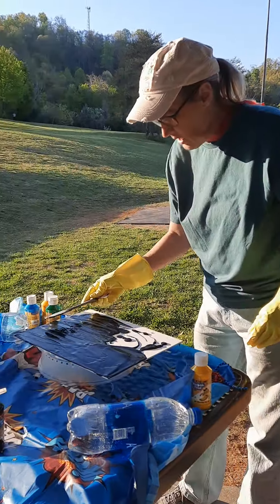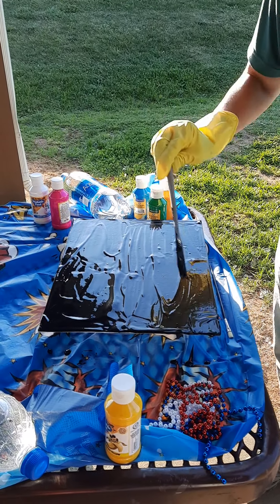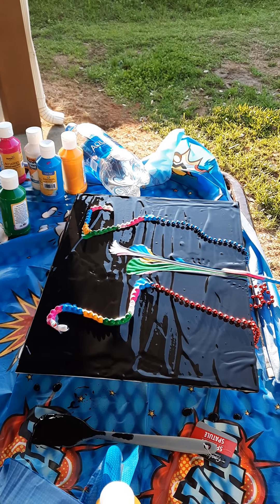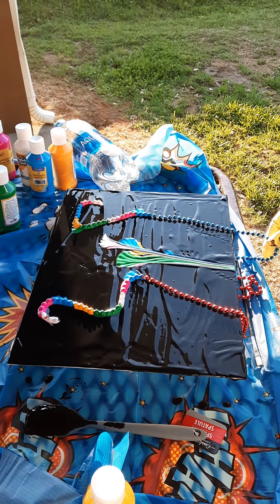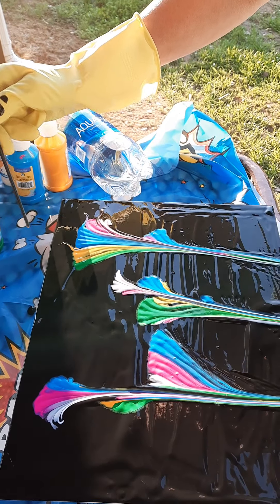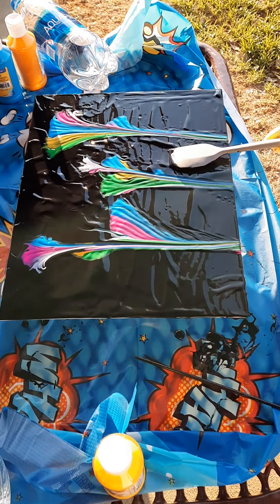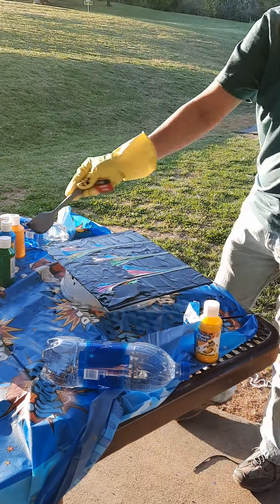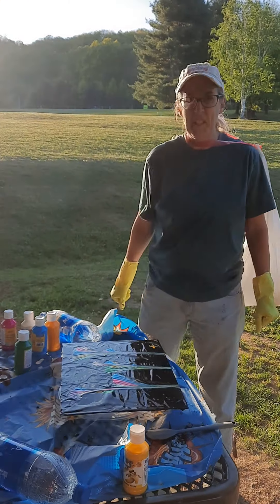Bren the artist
Very professional!

Lots Of Important Info Below:

A complete, CURRENT list of Upcoming Personal Appearances can be found at our

If you would like to book The Anne -N- Bren Show for a Meet -N- Greet and/or Live Stage Show at your next event, please email 🙂

Hey there!! Subscribing is YouTube's way of "following" someone, (it's completely free, just make a free account), hit the bell icon that will appear next to the "subscribed" button, and select "All" to get notified when we post new videos and go "Live"! Make sure you have enabled notifications for the YouTube app on your device as well, (if you are using the YouTube app) and YouTube will send you pop-up notifications! Thanks so much!

Address:
The Anne -N- Bren Show

Website - The Anne -N- Bren Show
Website - Backroad Blessings with Anne -N- Bren

About:
Located in East Tennessee, Anne and Brenda are best friends who create Christian, ad-lib comedy videos that bring smiles and laughter to people of all ages. When they aren't working their day jobs at Walmart, they enjoy spending time with family, being outside, and meeting fans at Meet -N- Greets.

We do not make any commission from the links above that are not directly ours, therefore, your purchase price, if applicable, is not affected. All opinions are our own.